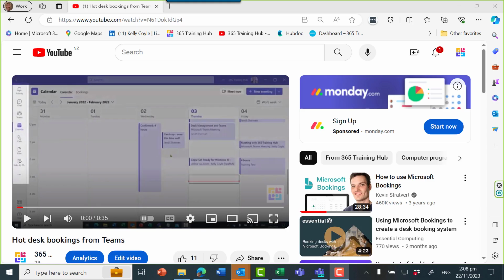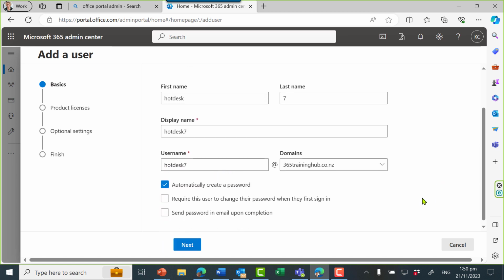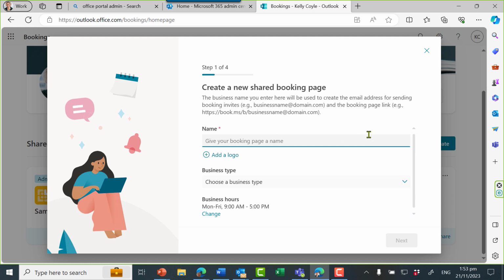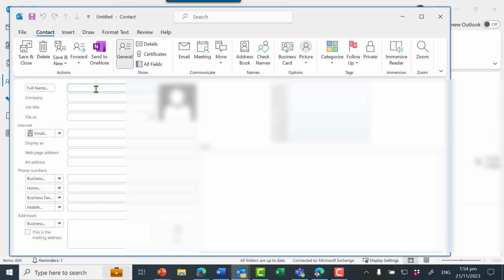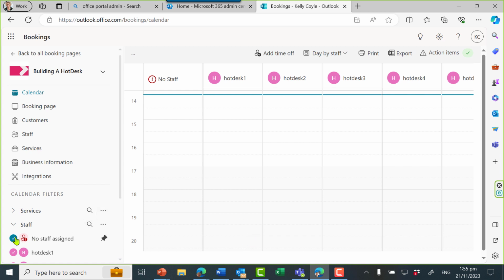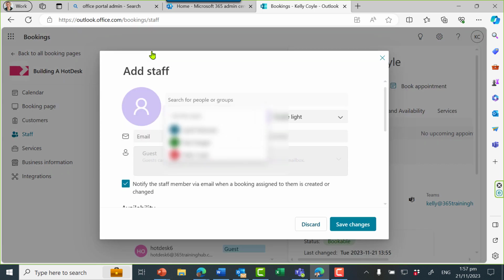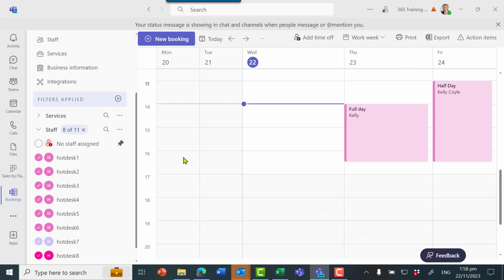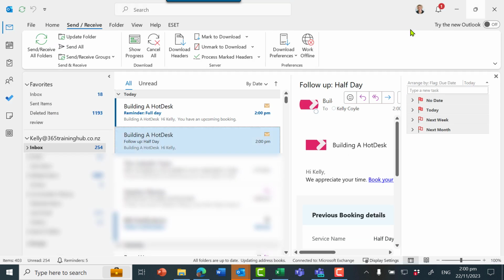Use the Bookings app inside Teams to manage your Hot desks!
The Microsoft Bookings app has been updated - check out how to get this solution working for your organisation.